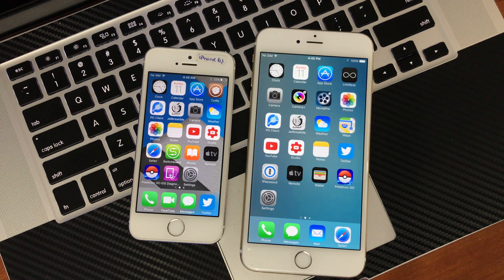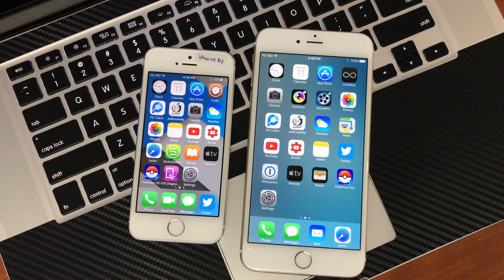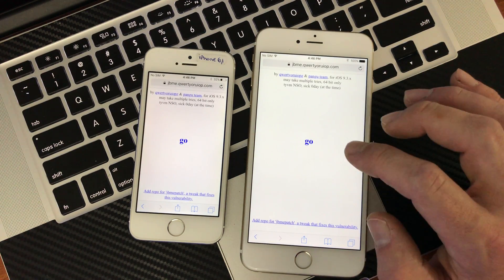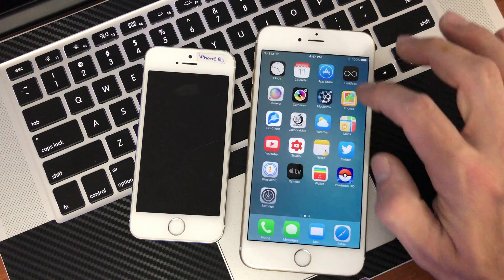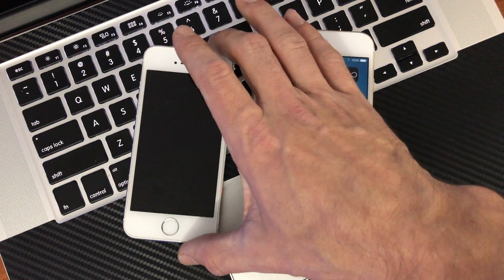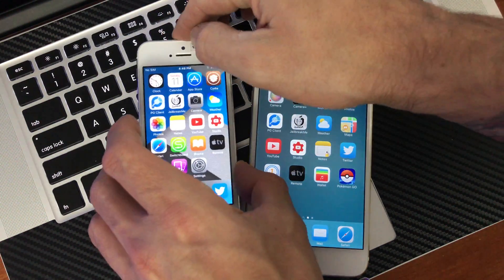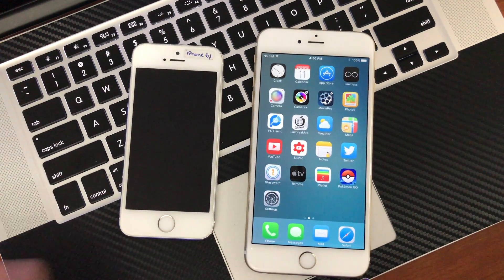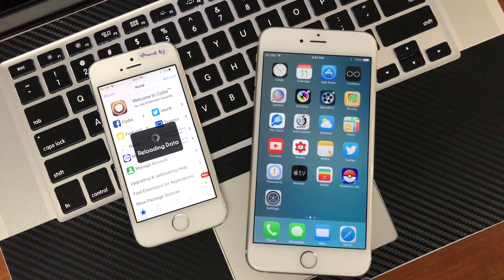JailbreakMe for Pangu 9.3.3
How to re-jailbreak iOS 9.2 to 9.3.3 with Luca Todesco JailbreakMe for the PanGu Jailbreak.

Luca Todesco has decided to solve the certification problems which have plagued the most recent Pangu release for 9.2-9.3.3, by making public a web-based tool for re-activating the jailbreak.

by qwertyoruiopz & pangu team, for iOS 9.3.x
may take multiple tries, 64 bit only
tyvm NSO, sick 0day (at the time)

Requirements:
An internet connection (just the first time around).

Add repo for 'jbmepatch', a tweak that fixes this vulnerability.